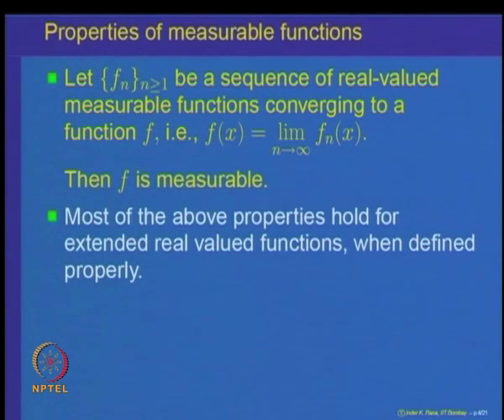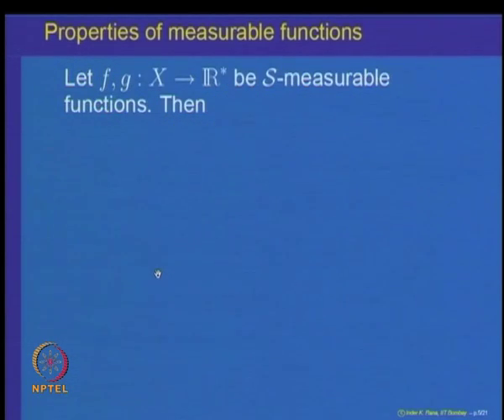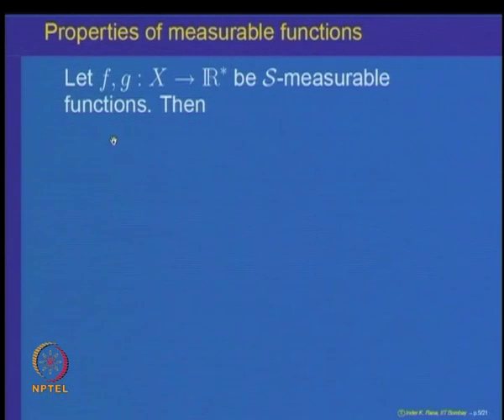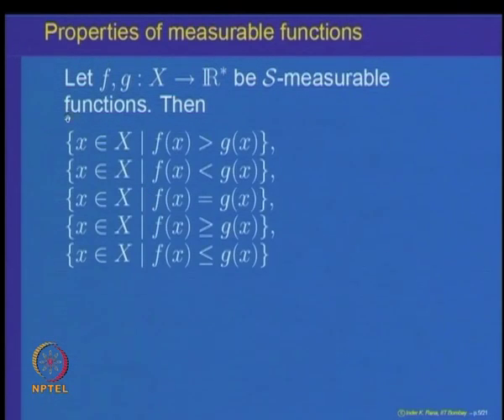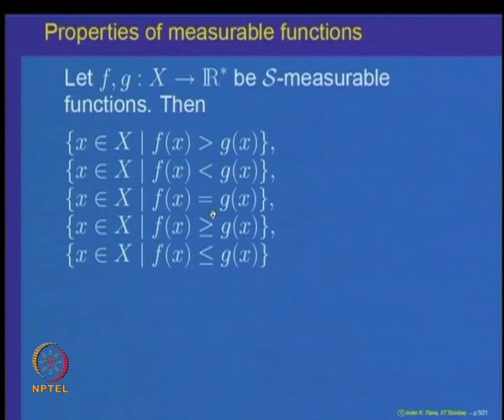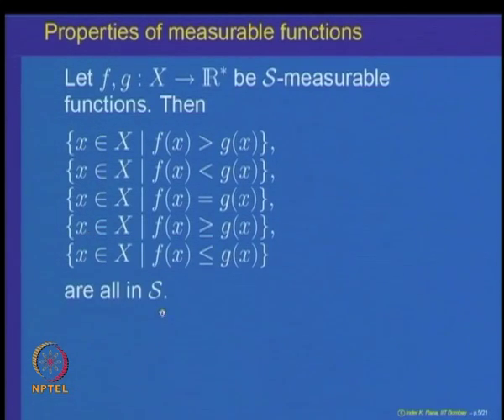Mod-05 Lec-16 Measurable functions on measure spaces